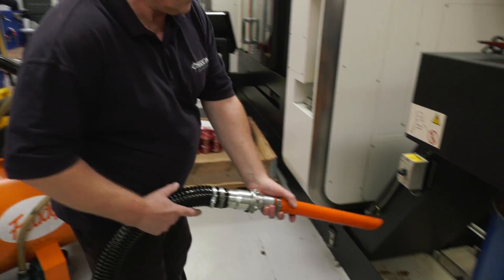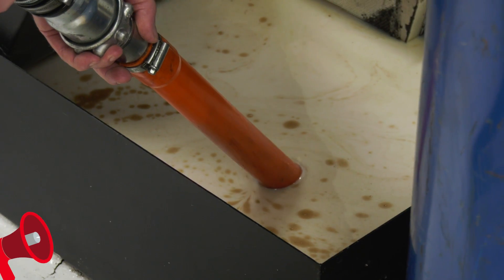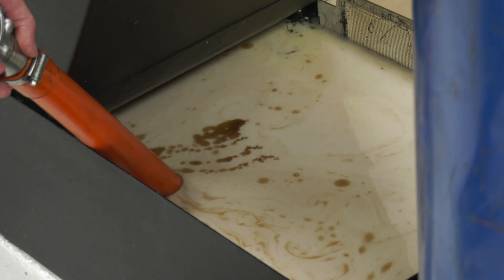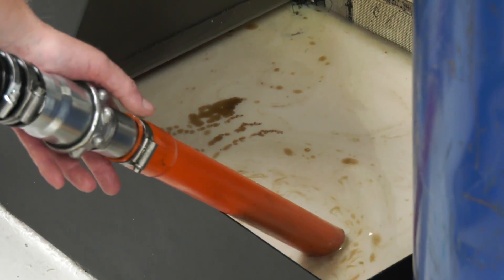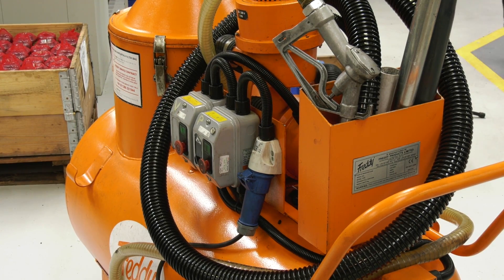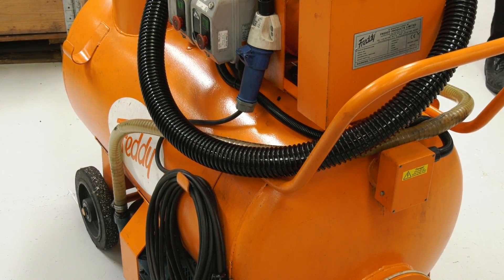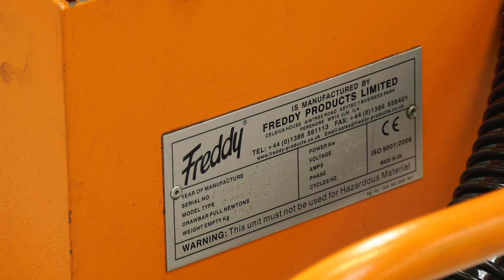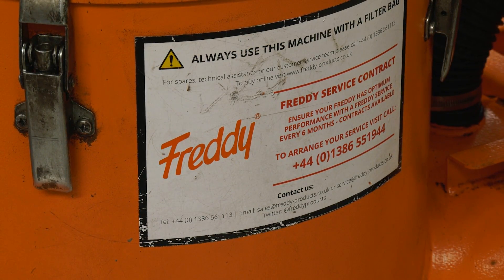Chirton Engineering clean up with Freddy Products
In this video, MTD's Lyndsey Vickers talks with Darren Scarr of Chirton Engineering about the benefits of the UK manufactured industrial vacuum from Freddy Products.